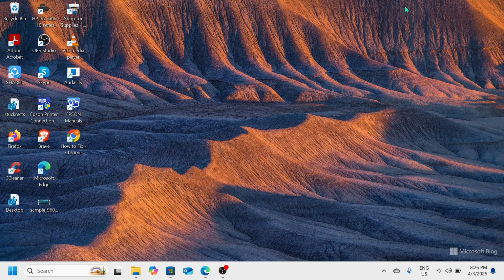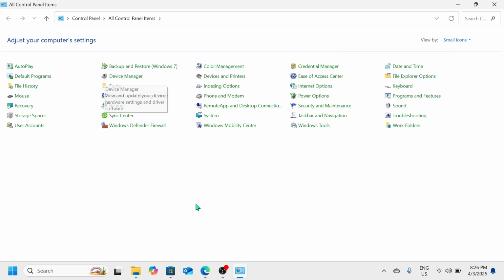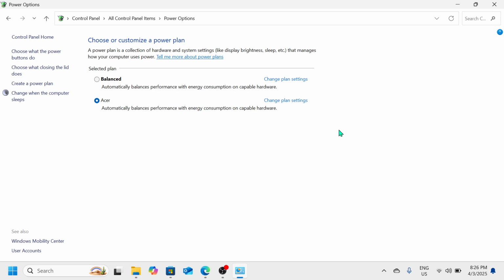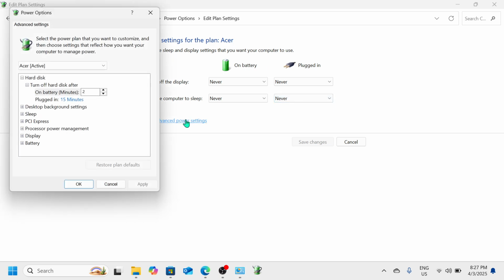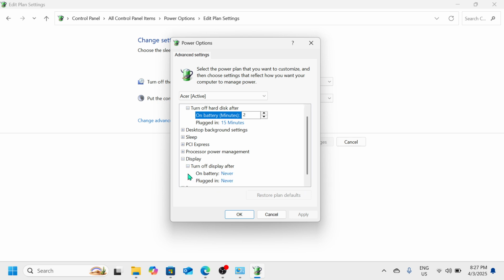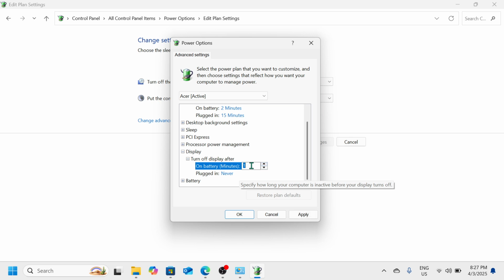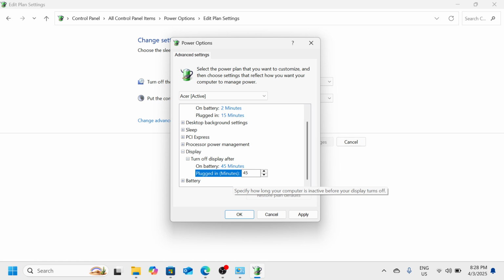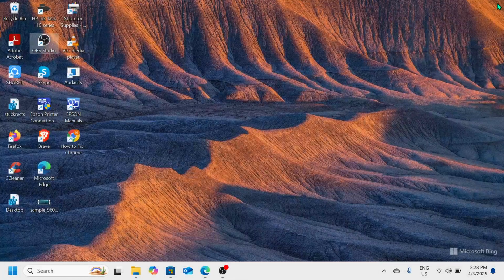FIXED Screen Dims When Playing Games on Windows 11 or 10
Is your screen dimming while playing games on Windows 11 or 10? In this video, we'll show you how to fix this issue quickly and get your gaming experience back to normal. Follow these simple steps to prevent screen dimming while gaming. Watch now for an easy solution!